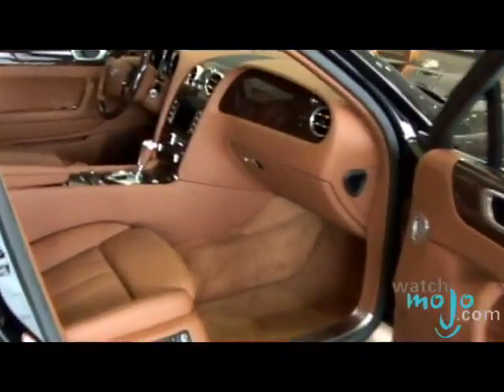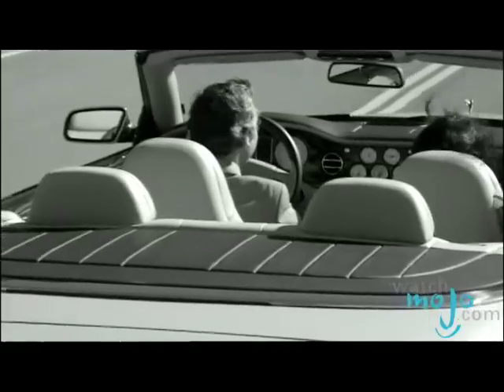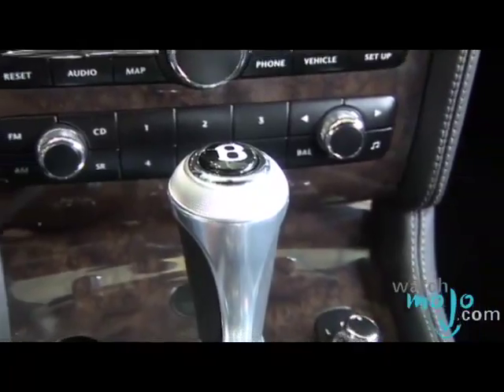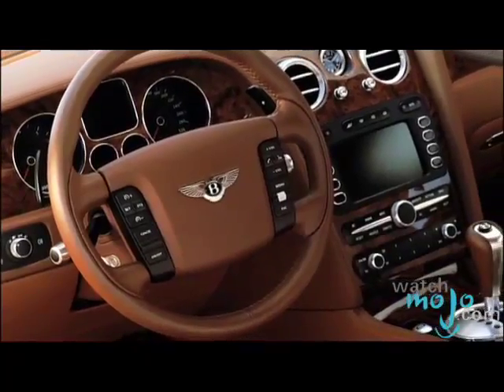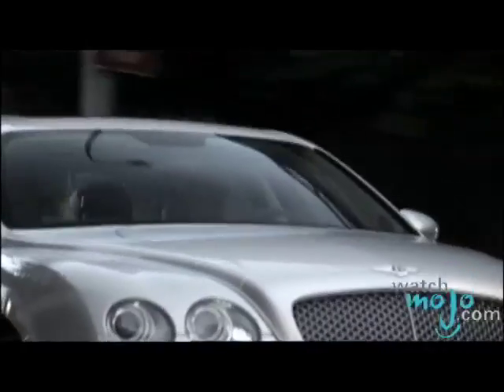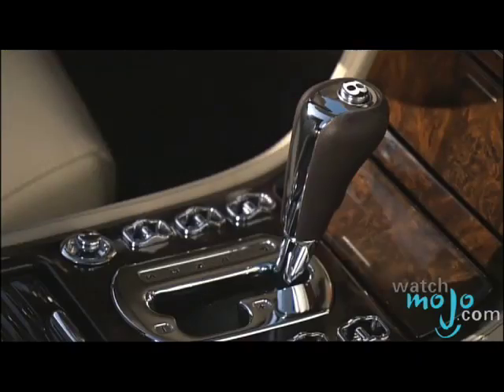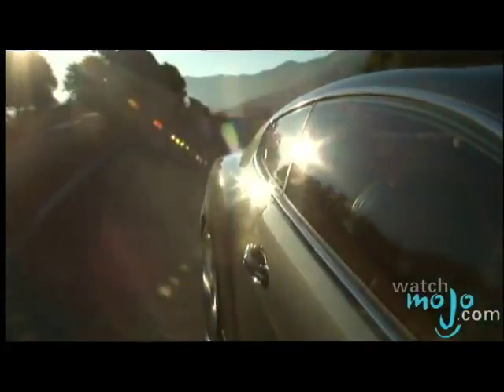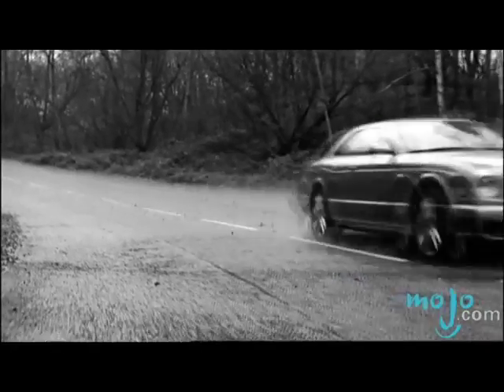Bentley Continental Flying Spur